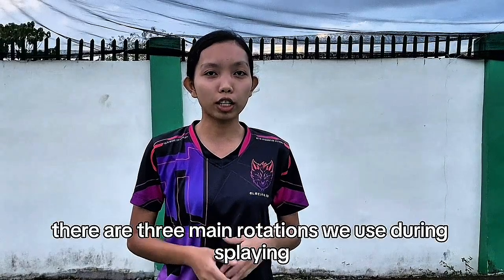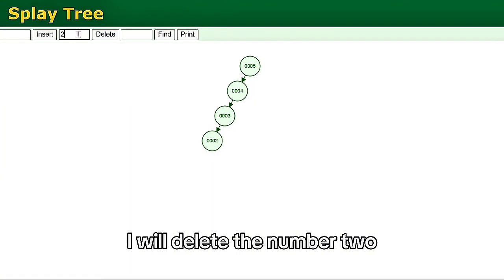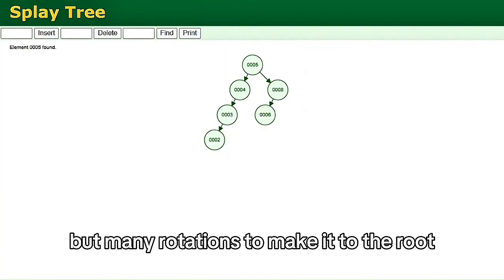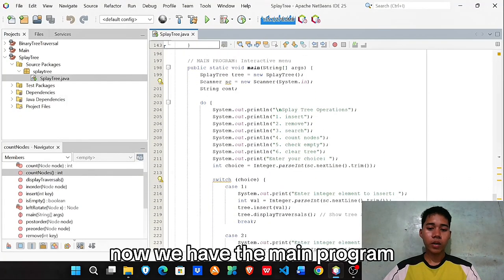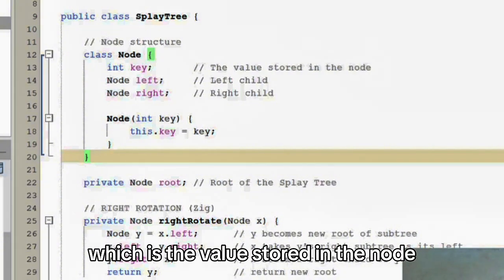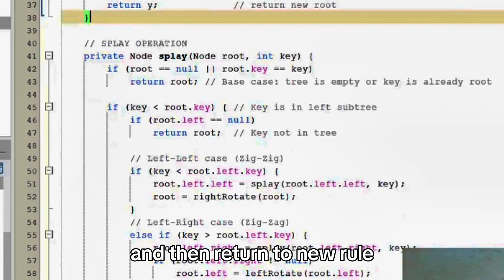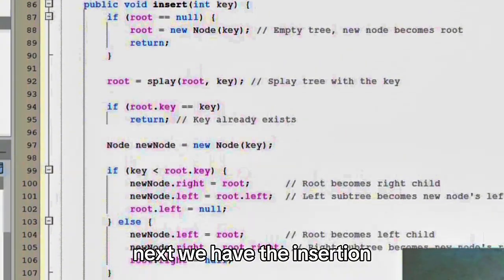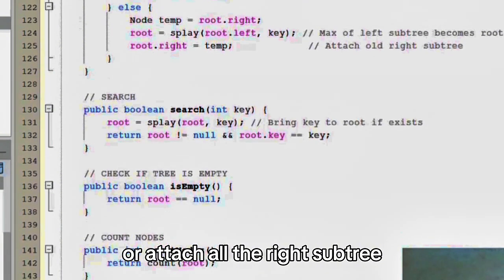IS211 - Data Structures and Algorithm (Splay Tree Operations)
GROUP 7

MEMBERS:

PILLO
TUBO
MELLA
MONDEJAR
RAMIREZ